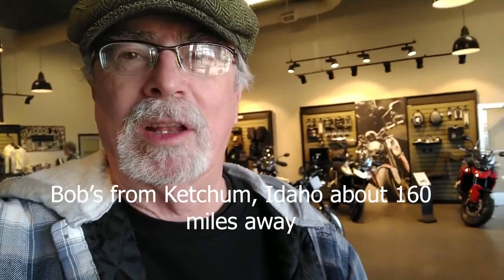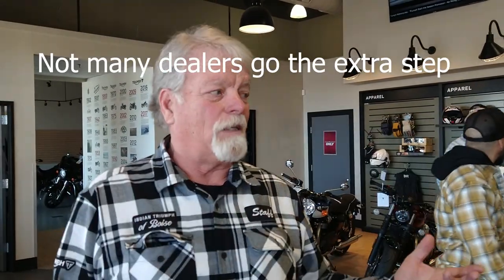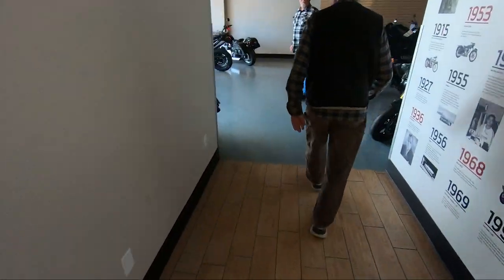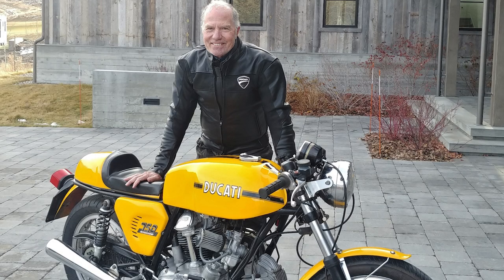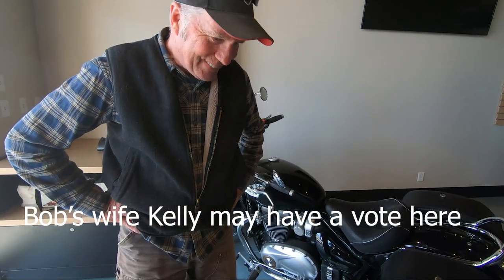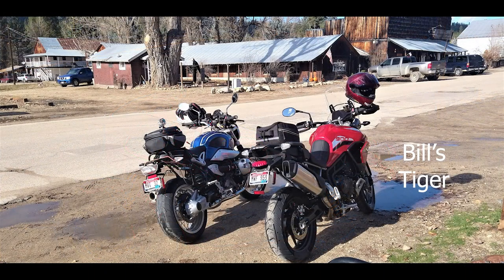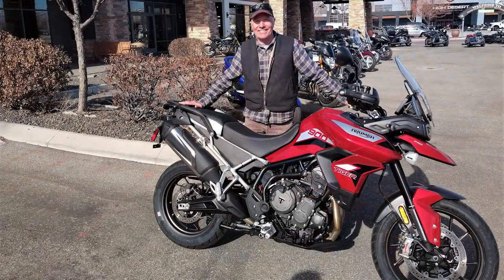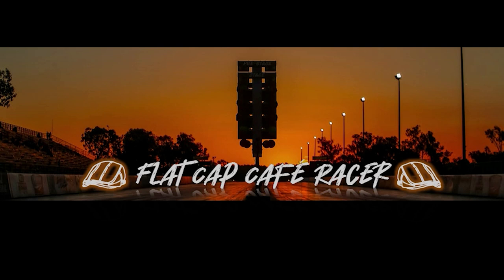Bob's new Triumph Tiger 900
One of my viewers Bob Lynch from Ketchum, Idaho generously invited me up to see him picking up his new Tiger 900.

Since it is a little earlier than planned and Bob's street is pretty snowy, and he had some accessories to put home Bob is leaving it at the dealership to get those things done for now.